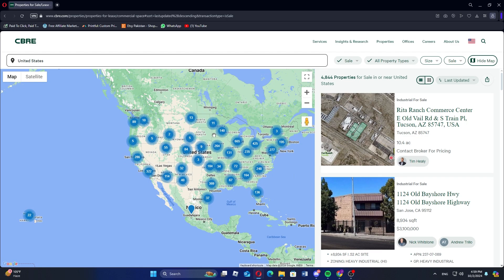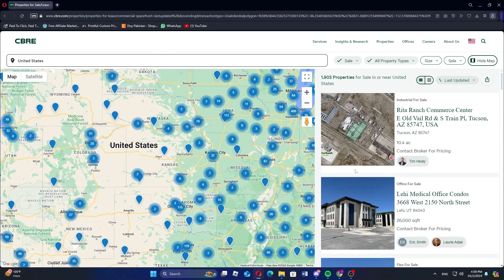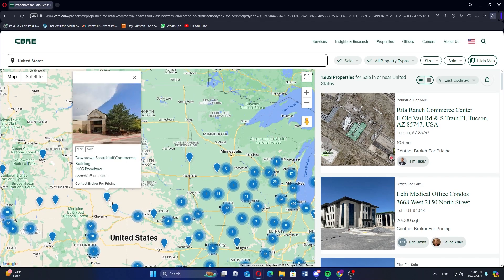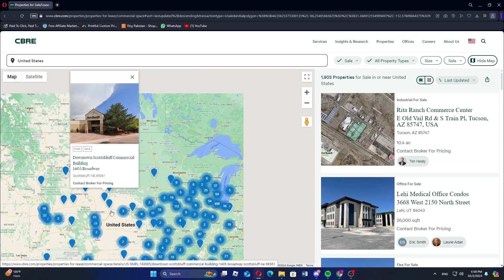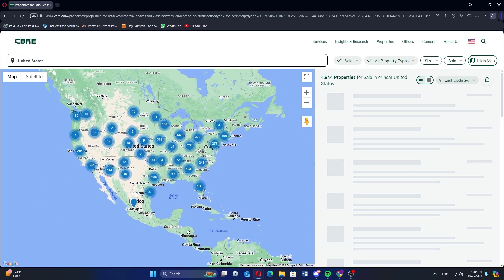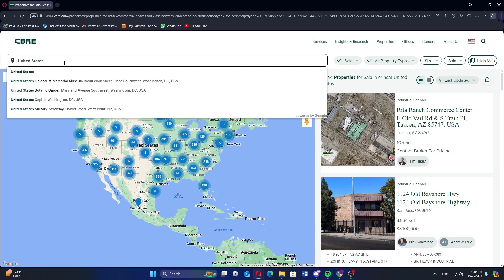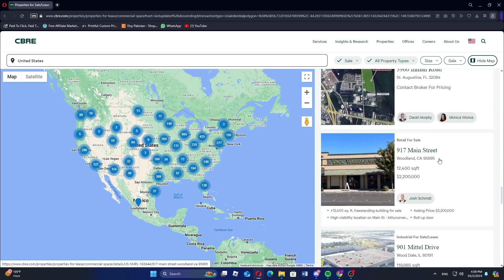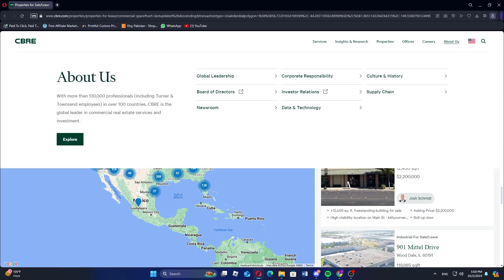How to FIND Foreclosed PROPERTIES with CBRE | FULL GUIDE 🏢✨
How to Find Foreclosed Properties with CBRE 🏢✨

In this video, we’ll guide you through the process of finding foreclosed properties using CBRE, one of the leading real estate services firms. If you're looking for investment opportunities or affordable housing options, foreclosures can be a great way to enter the real estate market!

🔑 What You’ll Learn:

Understanding Foreclosure Listings: Insights into what to look for in foreclosure listings, including property conditions and potential investment returns.
Tips for Viewing Properties: Advice on scheduling property viewings and what to consider before making an offer.
Financing Foreclosed Properties: Information on financing options and tips for working with lenders when purchasing a foreclosure.

💬 Join the Discussion: Have you purchased a foreclosed property through CBRE? Share your experience or ask questions in the comments below!